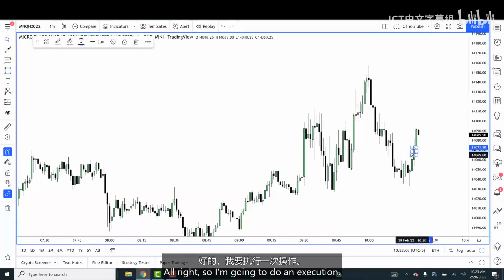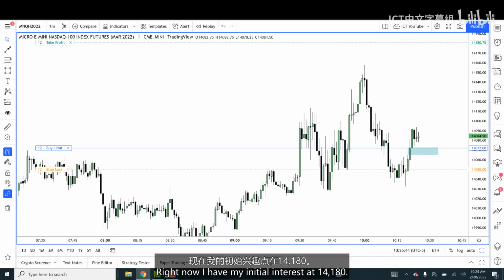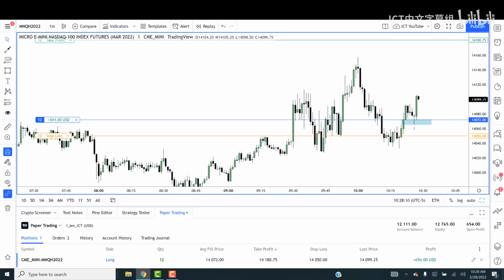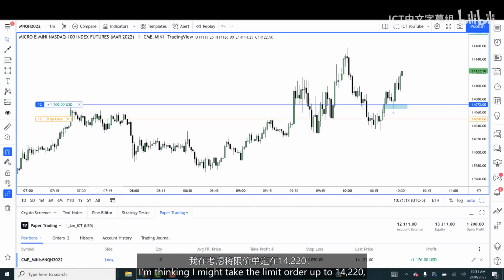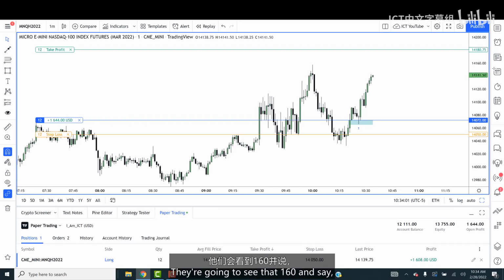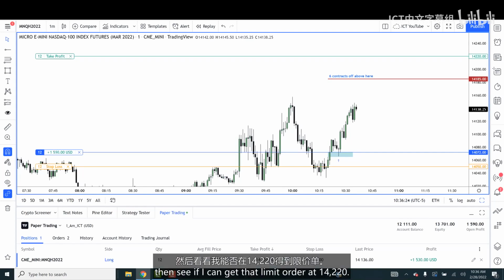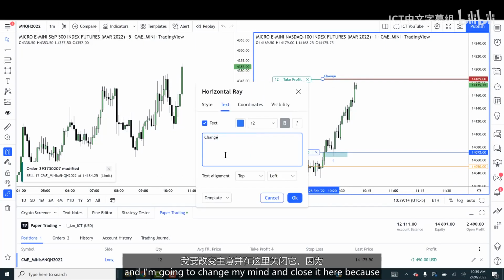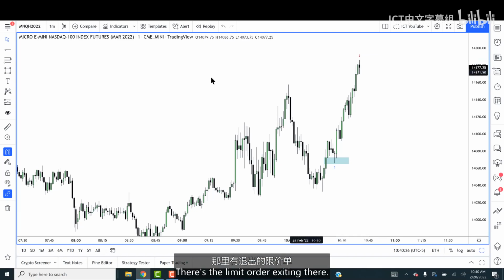14 ICT 2022 核心内容 第14集 中文字幕组 1080P 高清 AVC